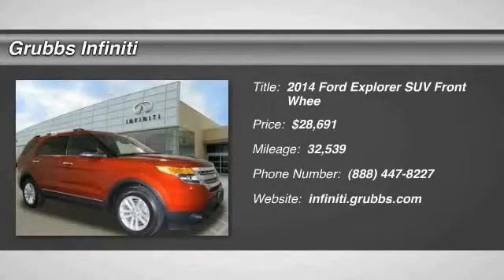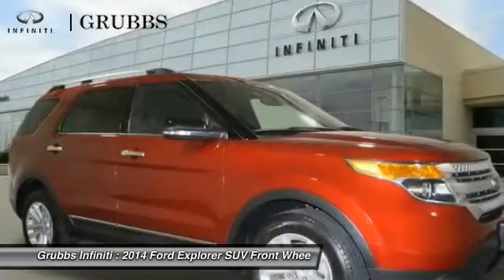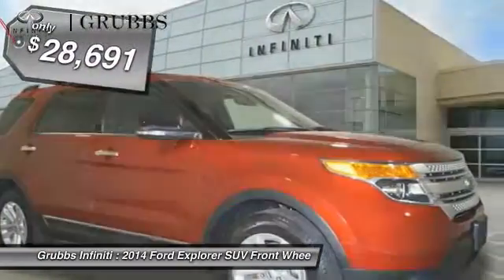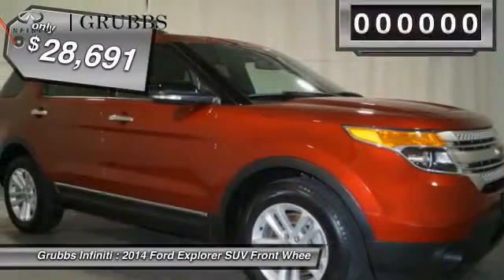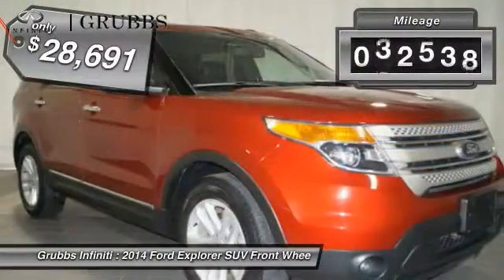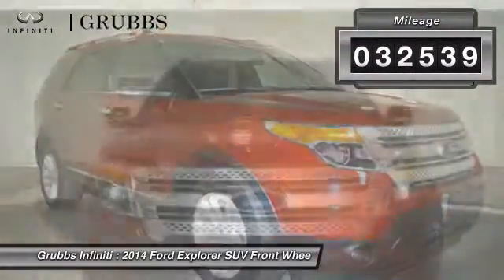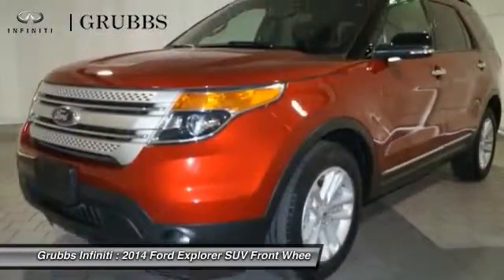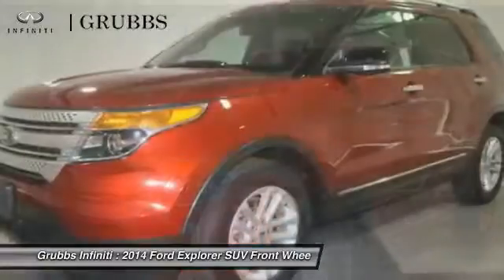2014 Ford Explorer Dallas Ft. Worth Grapevine GEGC35174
Grubbs Infiniti
1500 E State Highway 114

* 3.5 LITER 6 Cylinder engine * * ONLY ONE PREVIOUS OWNER * * Anti-lock Brakes ** A Backup Camera ** Parking Assistance ** Traction Control ** Side Air Bag System * * 2014 ** Ford * * Explorer * * XLT * It has a ruby red metallic tinted clearcoat exterior and a charcoal black interior. With an unbeatable 5-star crash test rating, this SUV puts safety first. According to a review from CarsDirect, Performance in government crash tests is good. Looking for a specific model? Call today for more information.